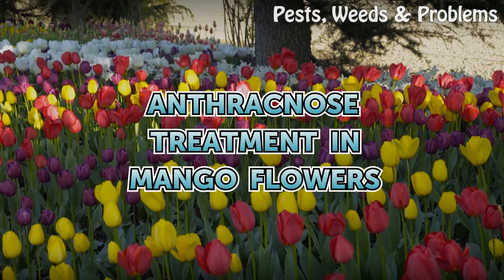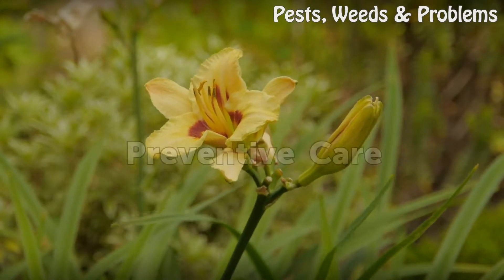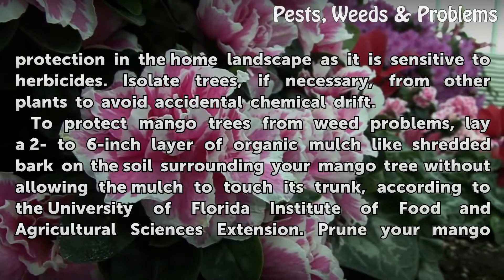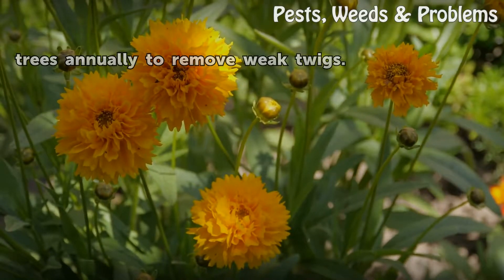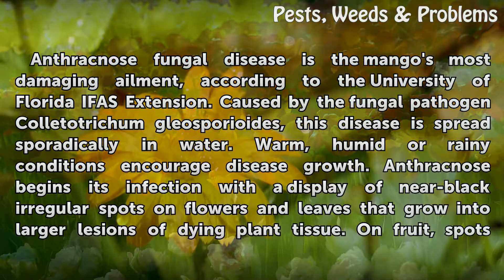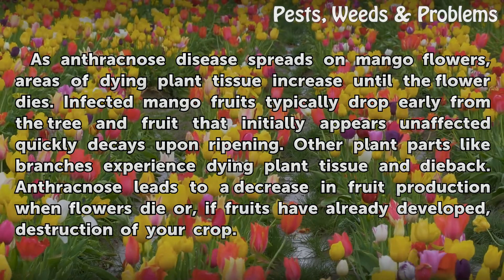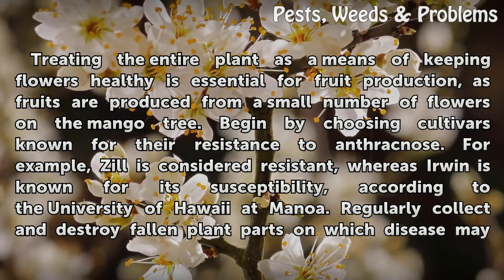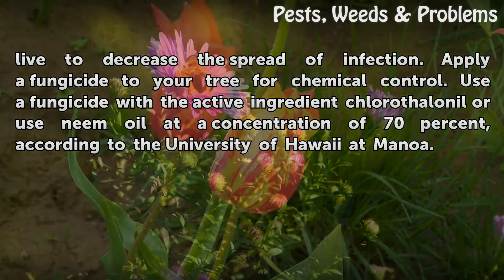Anthracnose Treatment in Mango Flowers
Anthracnose Treatment in Mango Flowers. If you notice abnormal spots on your mango tree's flowers, you are dealing with anthracnose, a fungal infection that can lead to severe damage. Provide proper care to your mango trees, as healthy plants are less likely to experience disease problems than poorly maintained trees. Consider other symptoms on...

Table of contents Anthracnose Treatment in Mango Flowers
Preventive Care 00:44
Disease 01:46
Damage 02:26
Solution 02:59